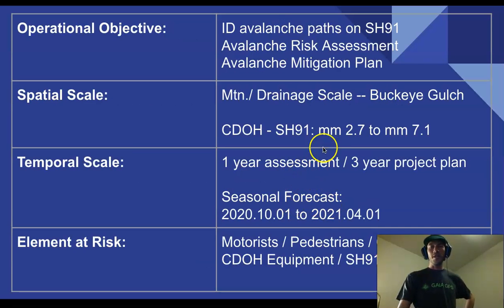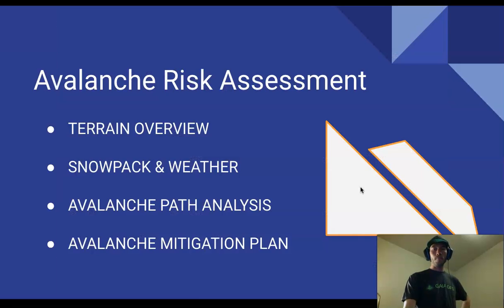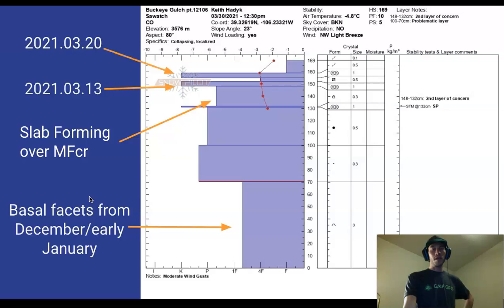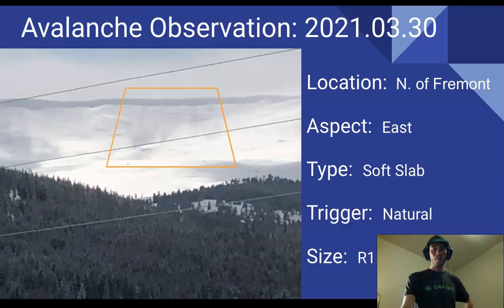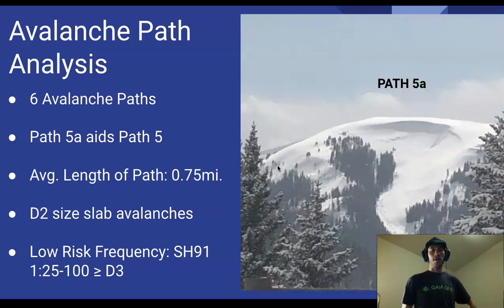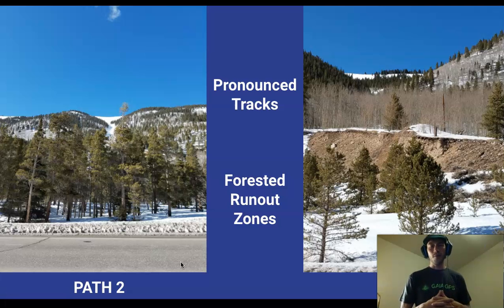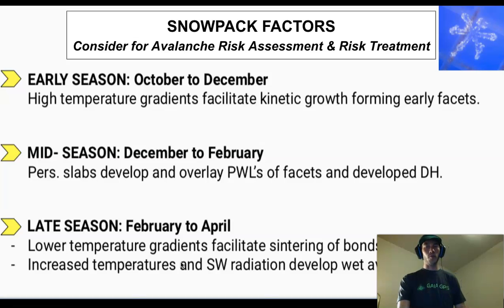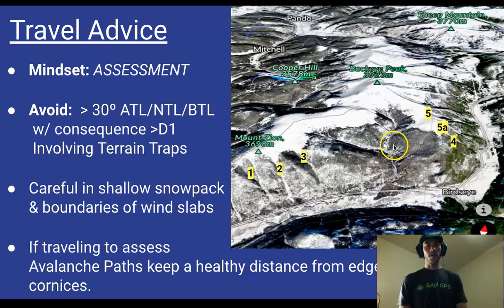K Hadyk_Pro2_SH91 Technical Report Overview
ASP/A3 Pro 2 project
SH91 - Avalanche Path Analysis
Technical Report